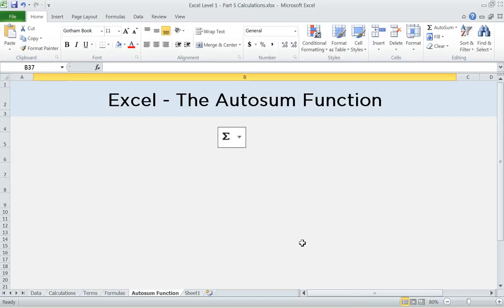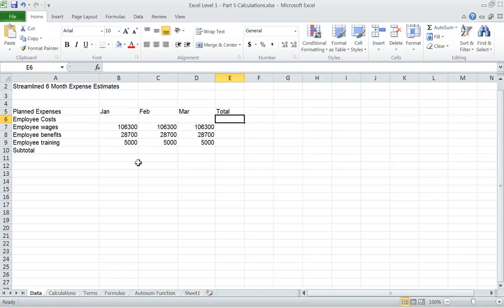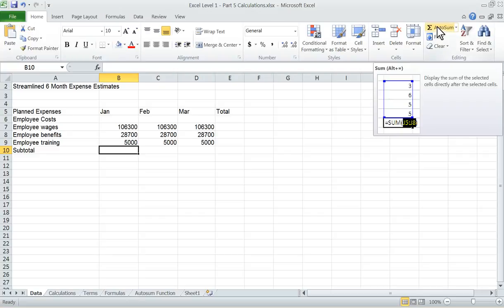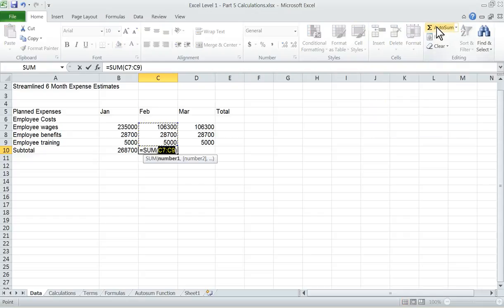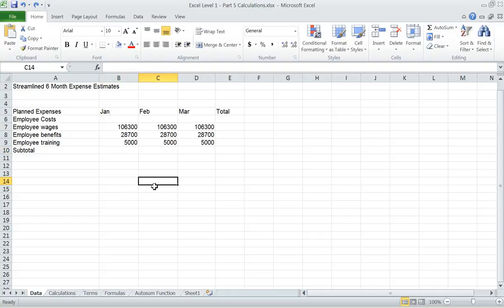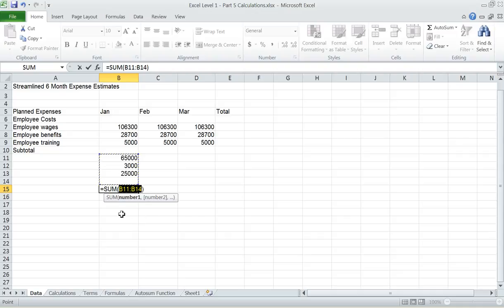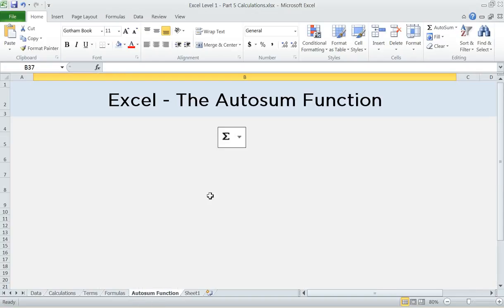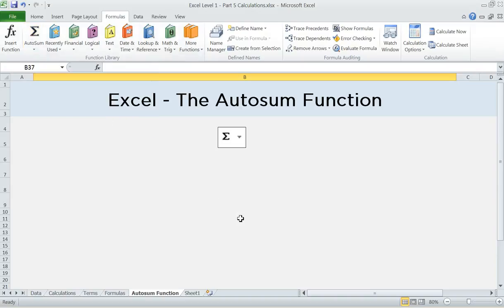6c) The Autosum Function (5:41)